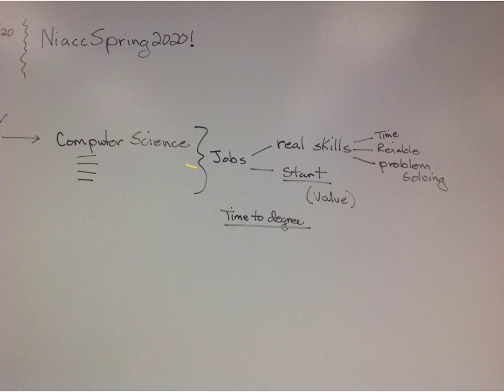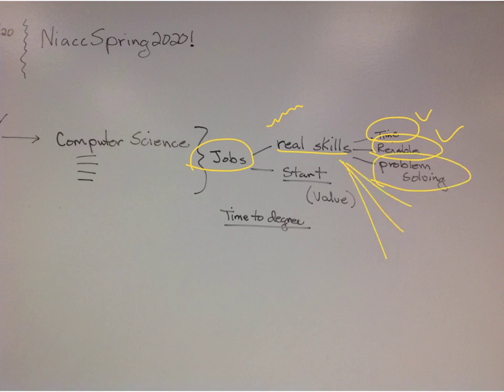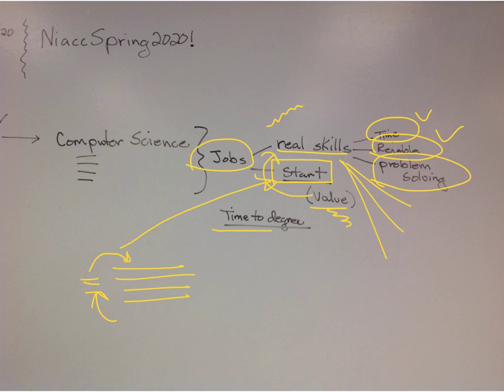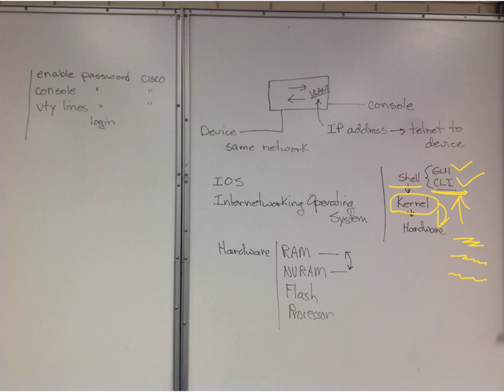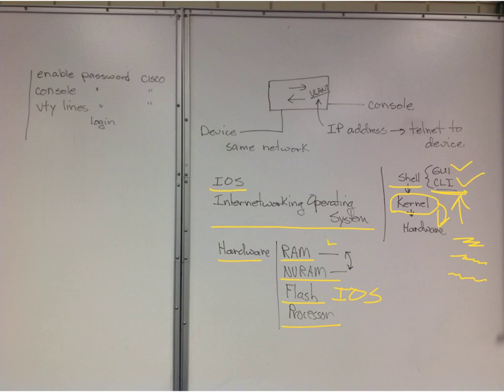NET-203 WBR-S20 D3